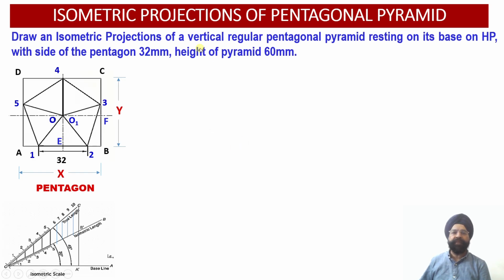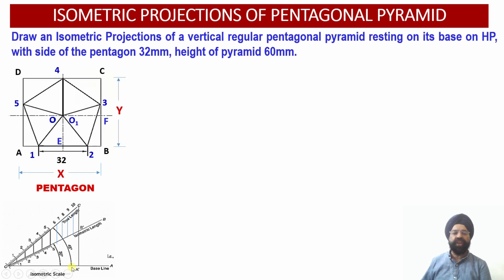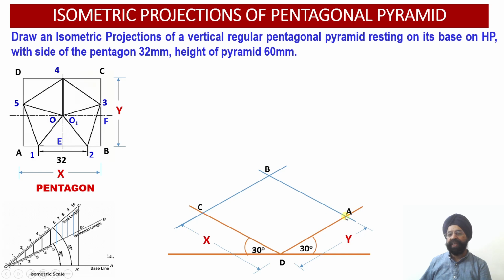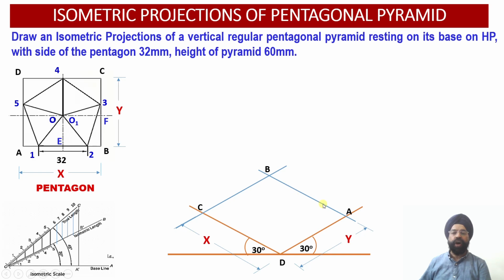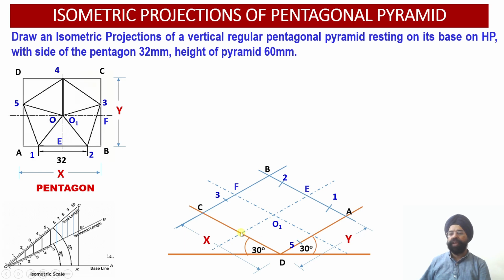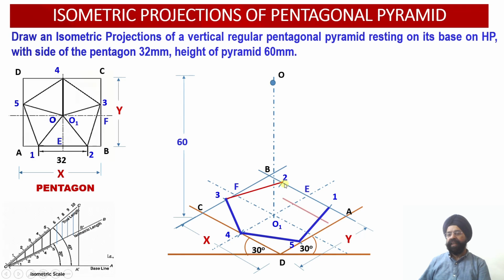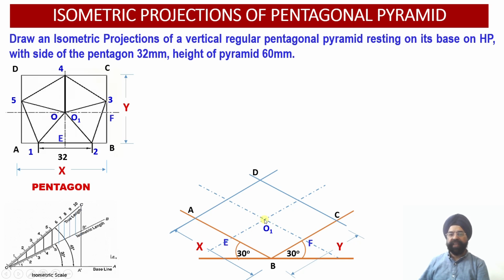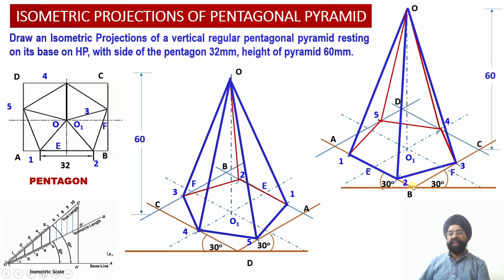Engineering Graphics Lecture 015J Isometric Projections X Isometric Projection of Pentagonal Pyramid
ISOMETRIC PROJECTIONS

ISOMETRIC PROJECTIONS OF PENTAGONAL PYRAMID

WITH THE BASE EDGE PARALLEL TO VP AND AWAY FROM OBSERVER

WITH THE BASE EDGE PARALLEL TO VP AND FACING THE OBSERVER

 Draw an Isometric Projections of a vertical regular pentagonal pyramid resting on its base on HP, with side of the pentagon 32mm, height of pyramid 60mm.